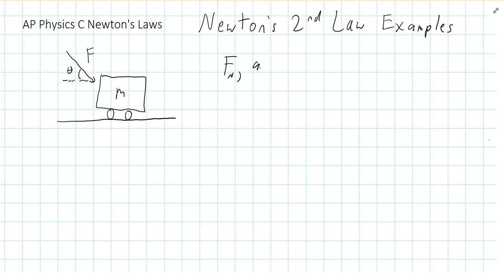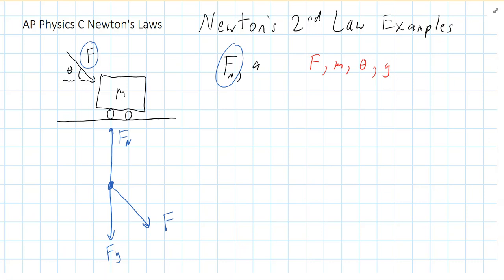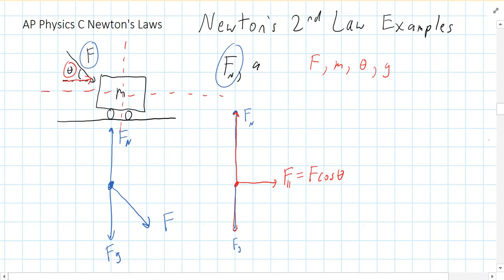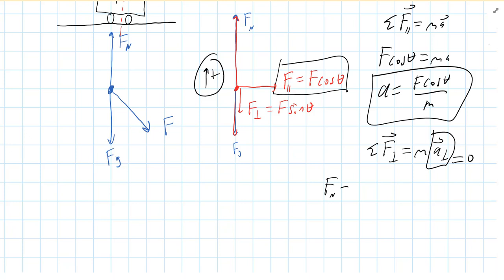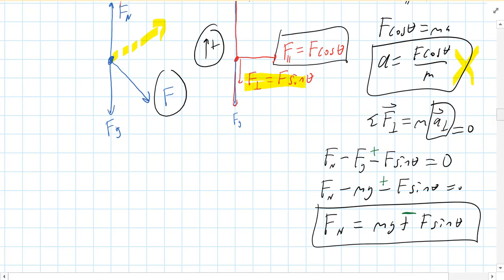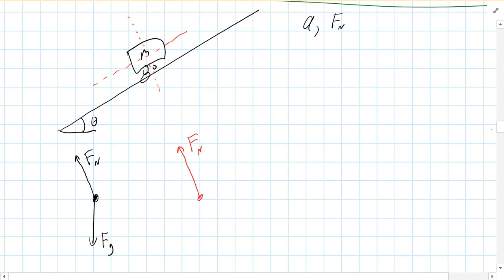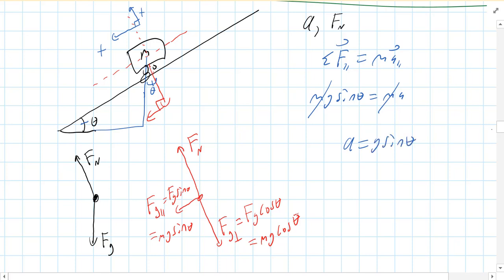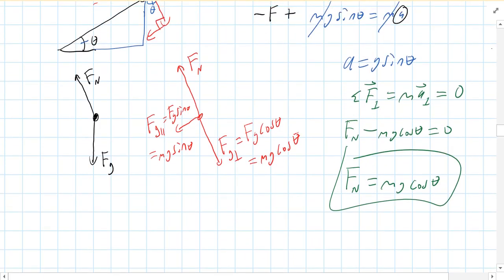AP C Newtons Laws Part 04 Newtons Second Law Examples Part 1